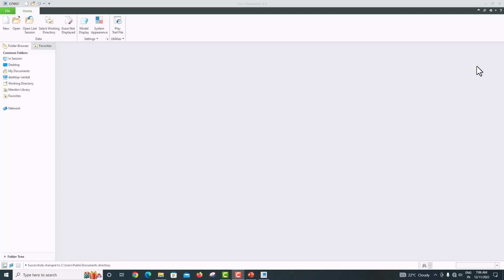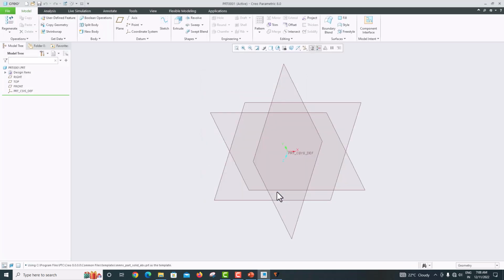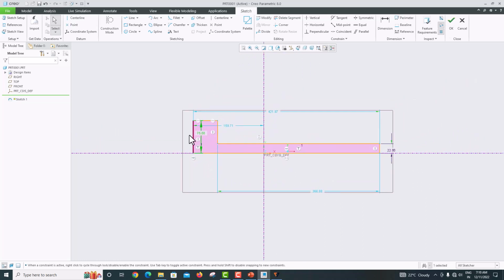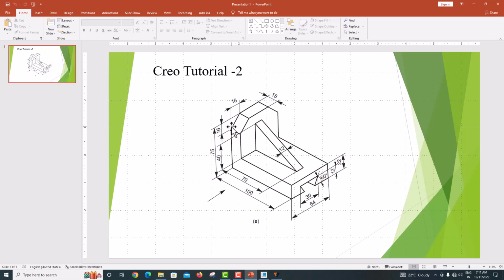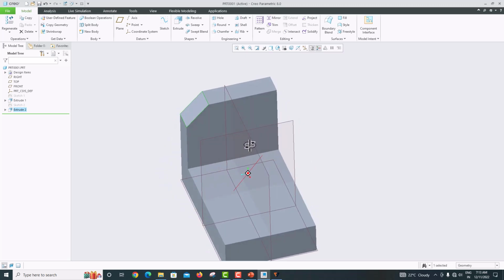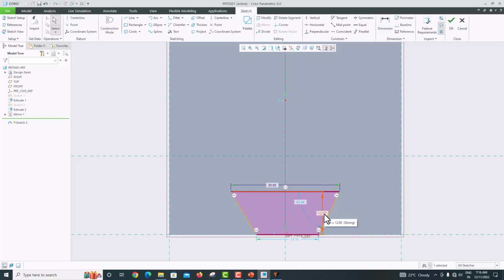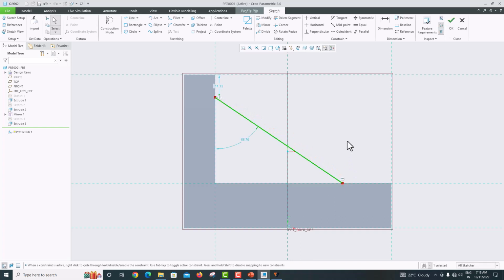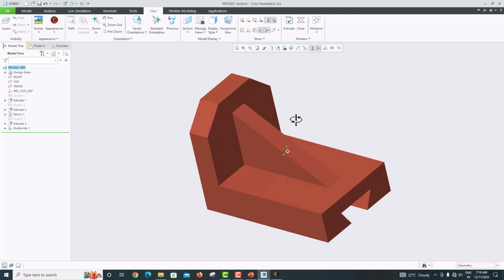Creo parametric tutorials for beginners|proE|tutorial-02